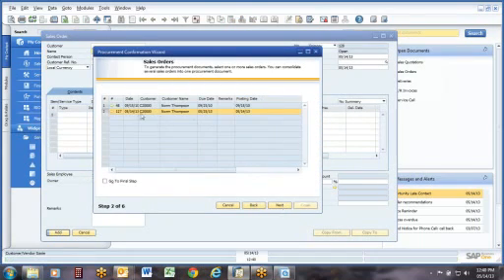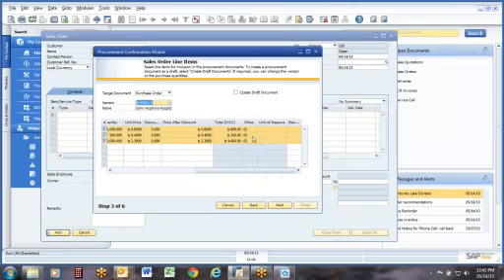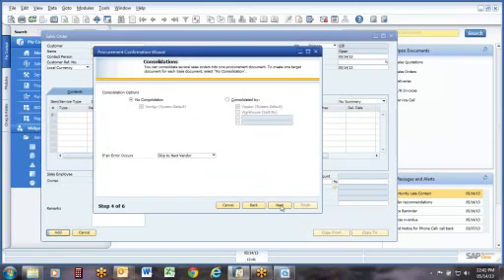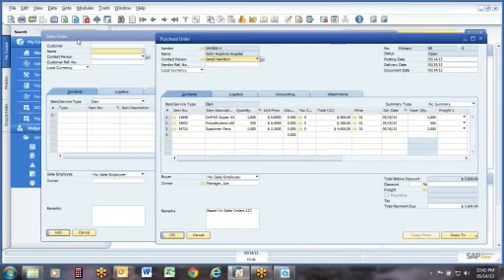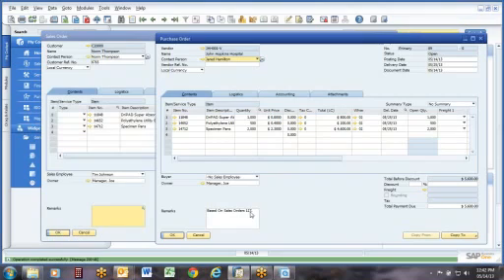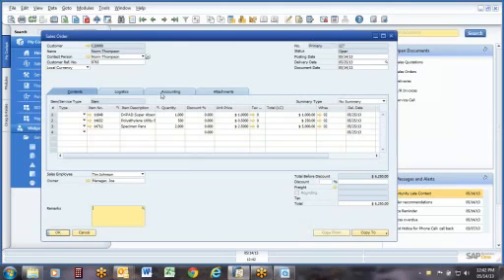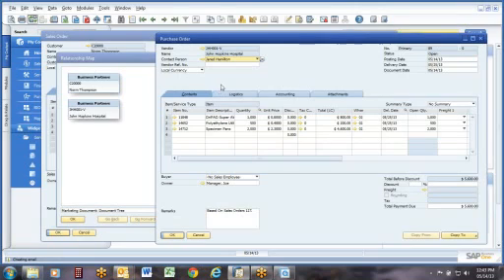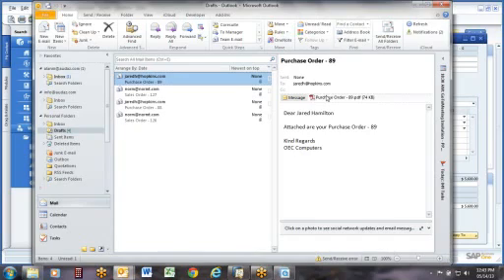SAP Business One Procurement for Drop Shipments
Learn how to process drop shipments in SAP Business One. for more solutions.